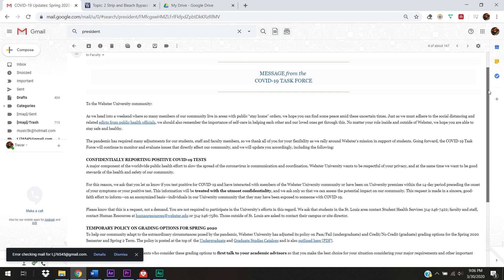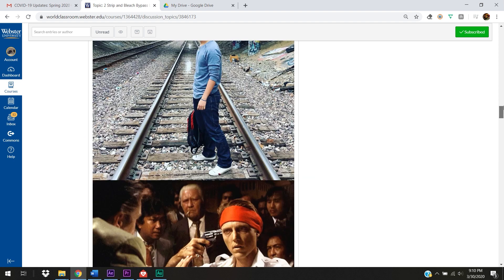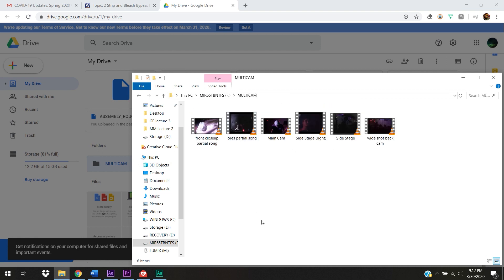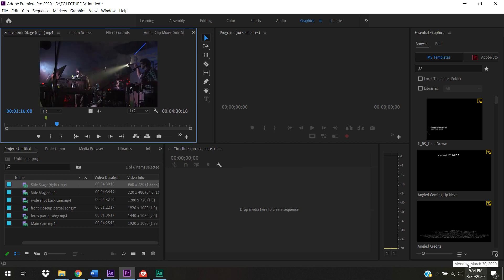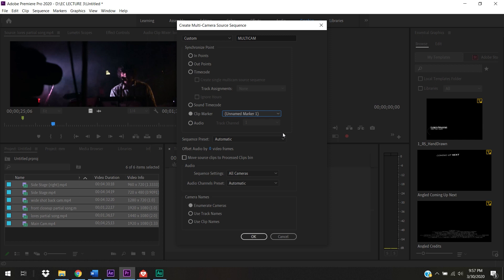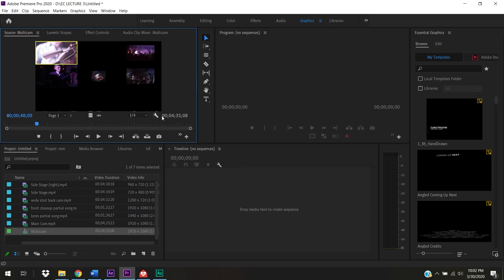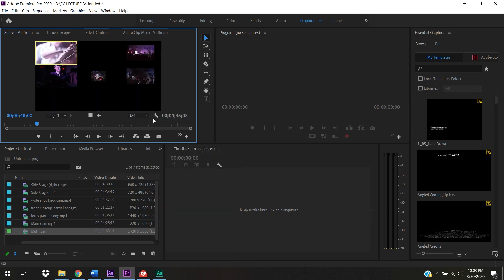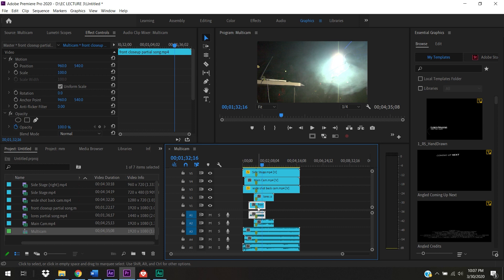MULTICAM EDITING IN PREMIERE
Here's how you edit multicam sequences in premiere.